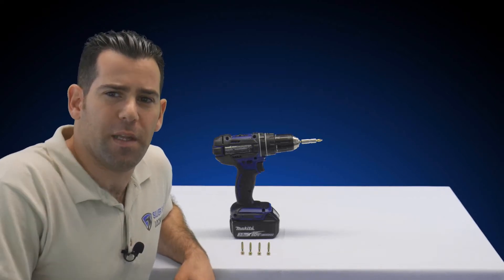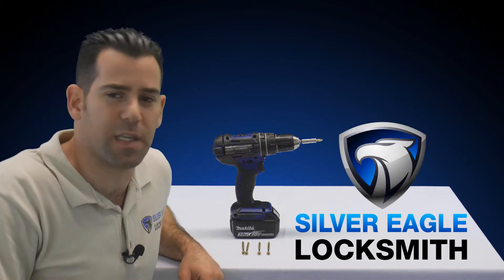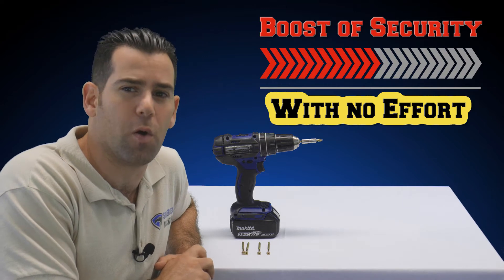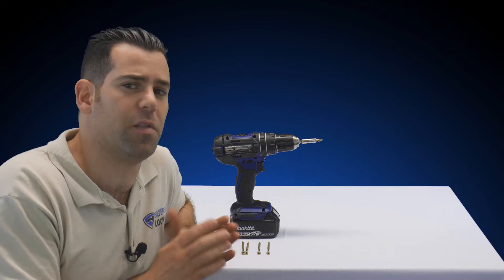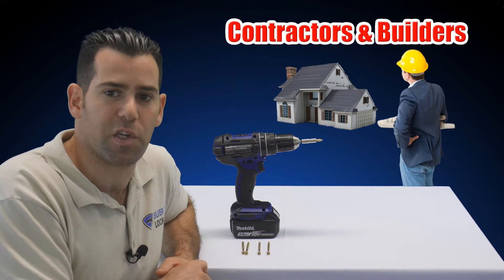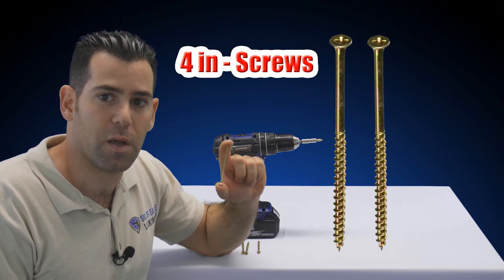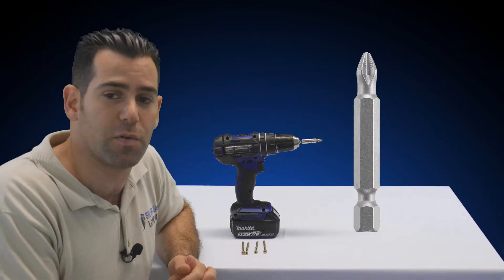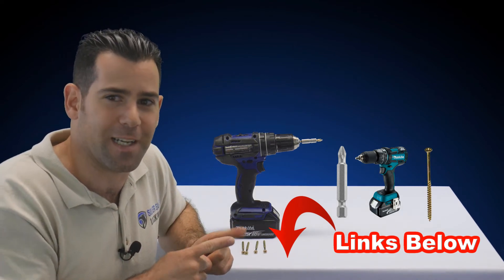Security Boost In 5 minutes - Door Reinforcement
The Best Way to Secure Your Door in less than 5 min

we bring the best information about home security tips, business security tips and other information to help homeowners and business owners to secure their property in the most efficient and affordable way, so you can do it yourself.
If you need any help with your home or business security, local or not let us know!

door reinforcement
door jamb
door security bar
front door locks
door repair
safe home security
best door locks
security door locks
door strike plate
strike plate lock
lock picking,lock
schlage locks
door hardware
deadbolt
credit card unlock door
front door security
security latch strike
how to reinforce a door
ez armor
how to secure a door
kick proof door
strike plate installation
how to install strike plate
extended strike plate